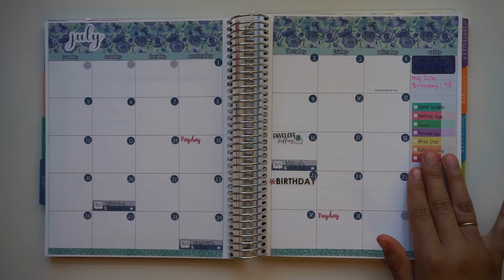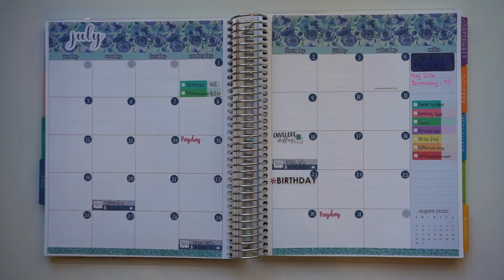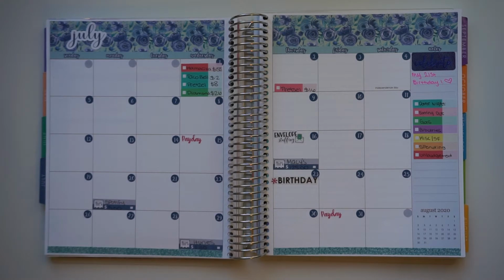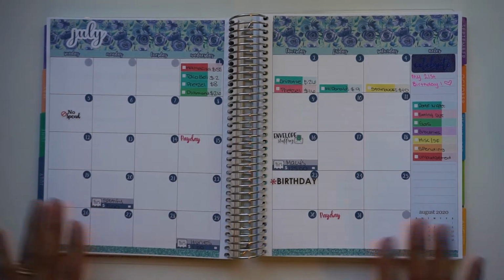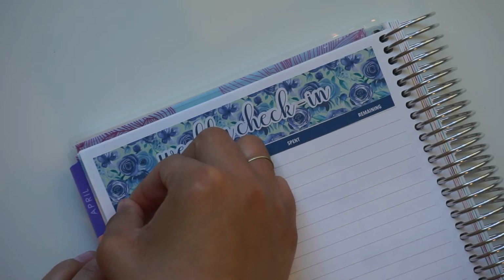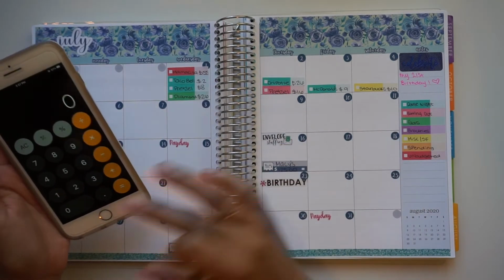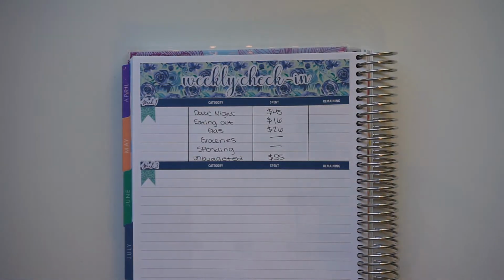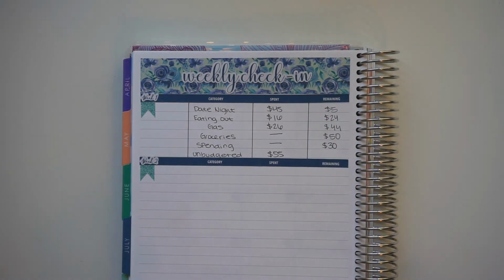Week 1 Check In | July 2020 Budget | 20 Year Old Budget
Thank you everyone for watching, I hope that all of you guys have enjoyed.

Expense Stickers